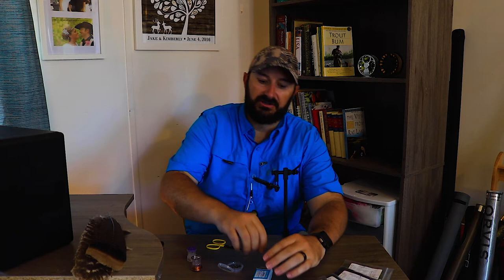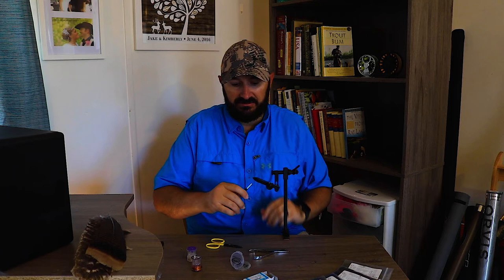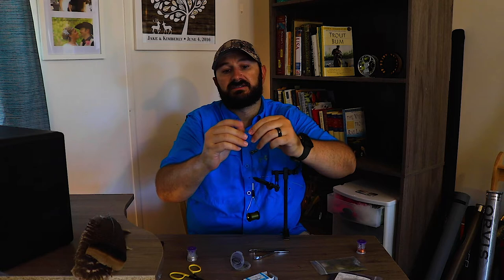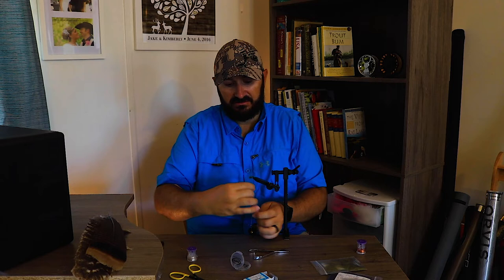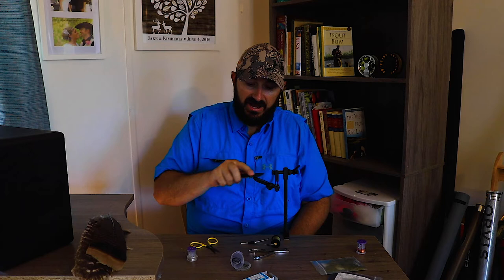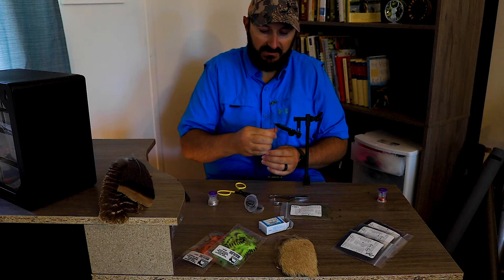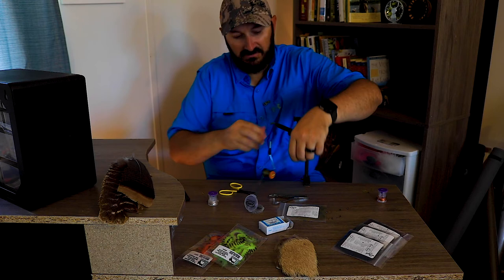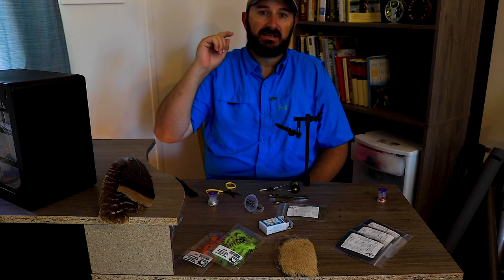Fly Tying 101: Tying the BEST LEECH Pattern EVER!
The Simi Seal Leech is hands down a fish catching pattern. If I only had one fly pattern to fish with for the rest of my life it would definitely be this one! In this video learn the steps to tying this amazing pattern quickly and easily.